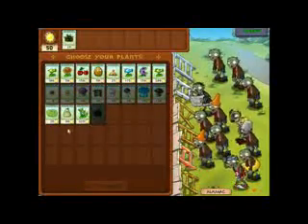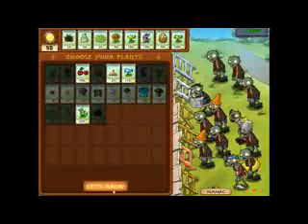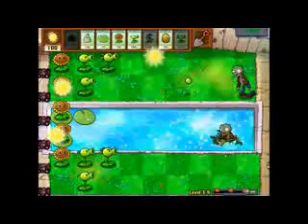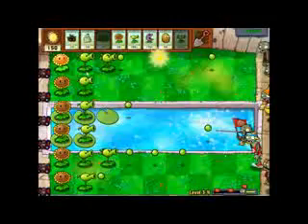lets play plants vs. zombies part 24: level 3-4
in this video i play through level 3-4 of plants vs. zombies